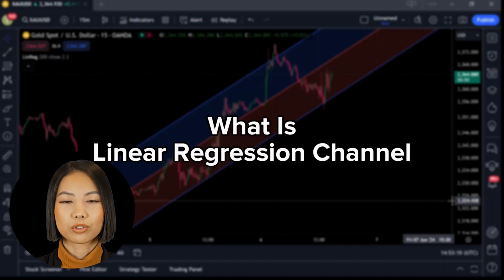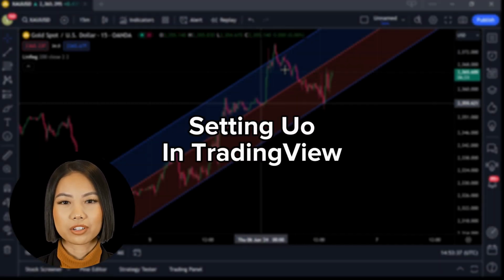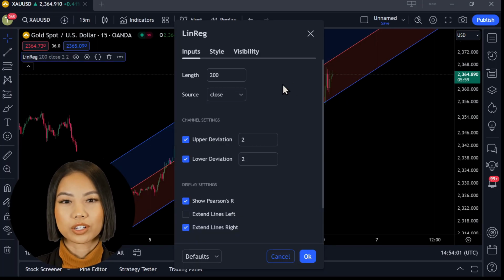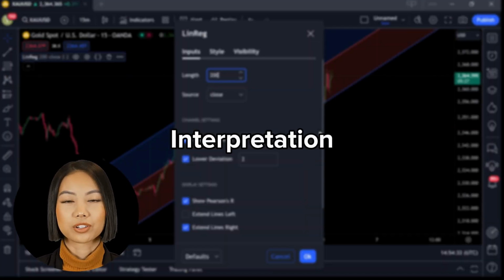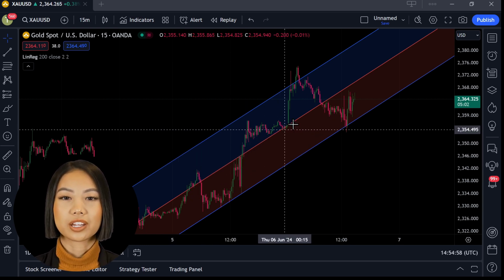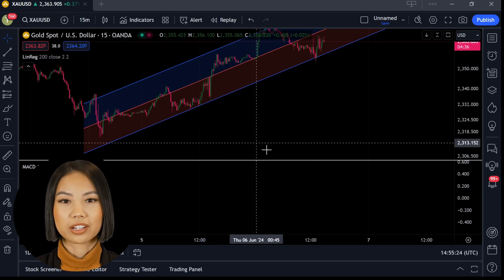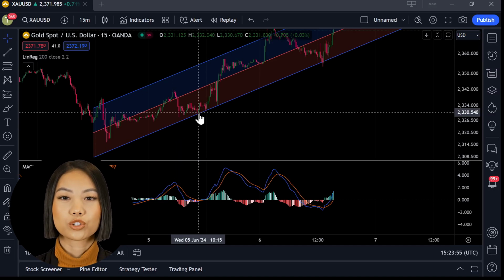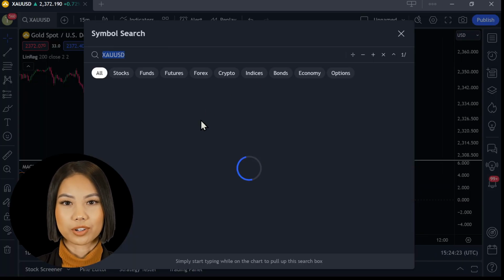How To Use Linear Regression Channel || LRC || Successfully In 2024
In this free trading academy video, our trading expert will cover the Linear Regression Channel || LRC ||.